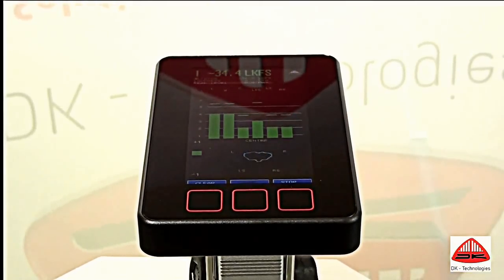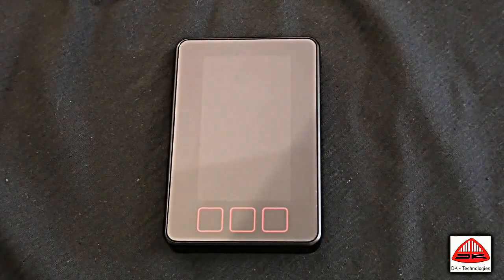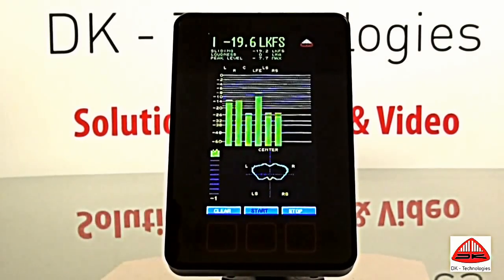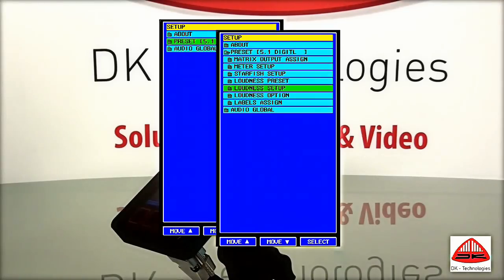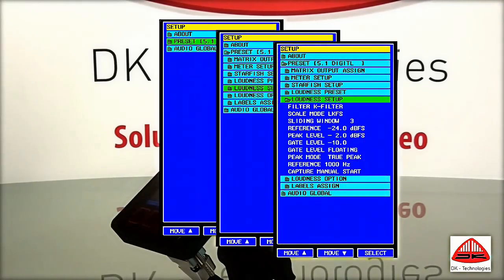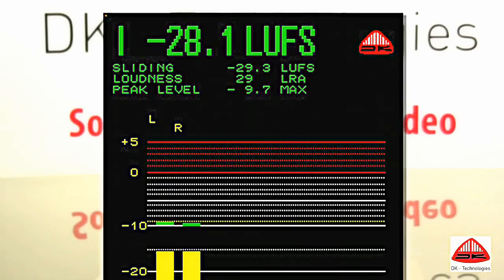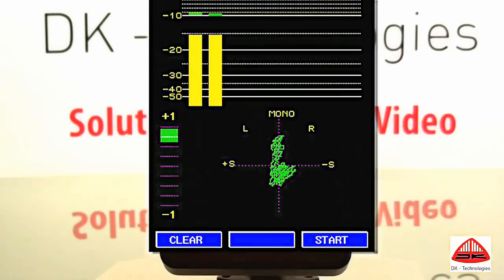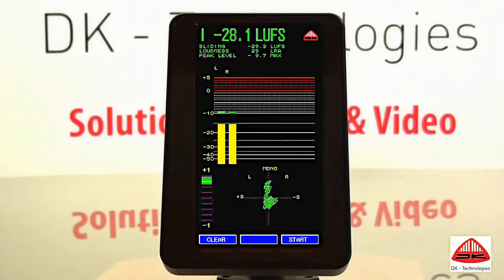DK METER Feature video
Outline of the DK-Technologies DK METER family feature set. DK1, DK2, DK5.

For more information about the DK Meters from DK-Technologies please